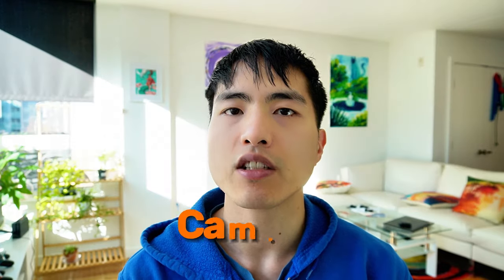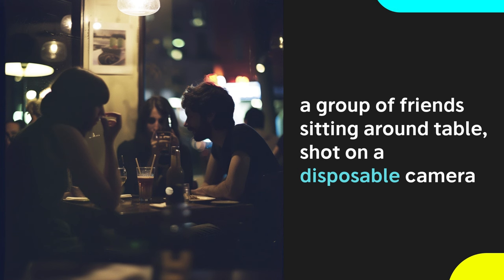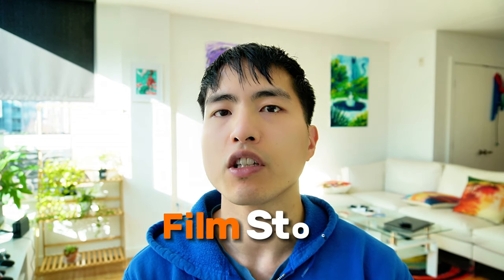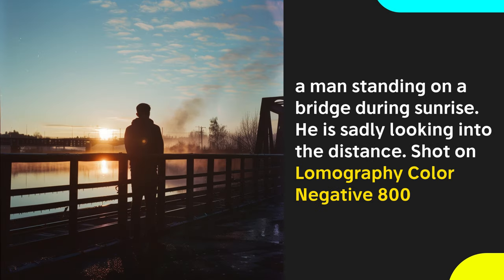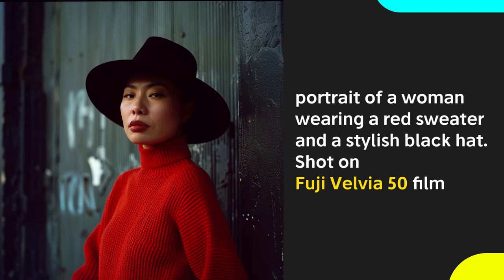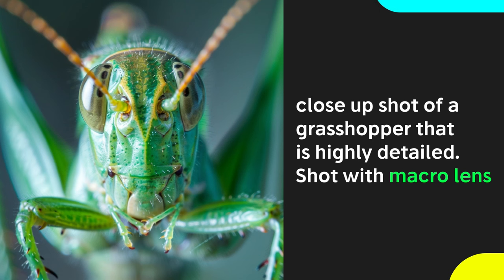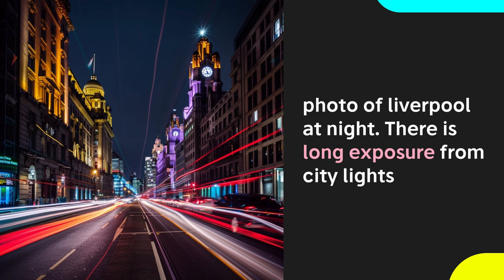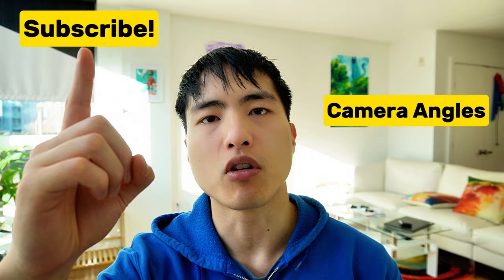Exploring Ai Photography in Midjourney V6: Cameras, Film Stock, Effects!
A prompt tutorial for Mastering Ai Photography in Midjourney V6. We'll cover different Camera Types, Film Stock, and all kinds of photography effects! How to prompt for Cinematic and Ultra realistic Photos in Midjourney V6.

Chapters:
00:00 Camera Type
03:46 Film Stock
08:06 Photography Effects - Camera Lens
09:19 Optical Effects
11:52 Combining Prompt Keywords